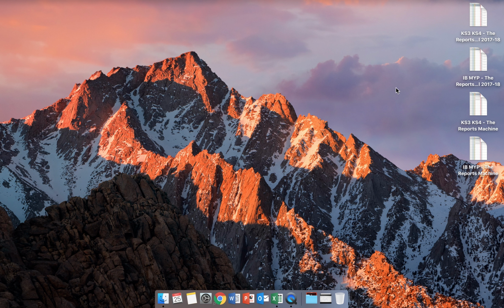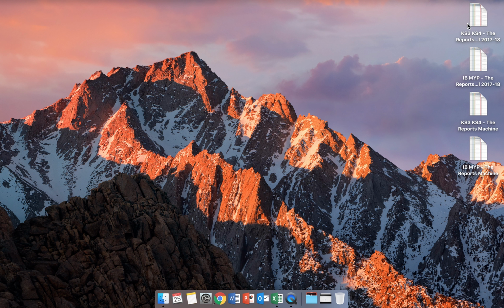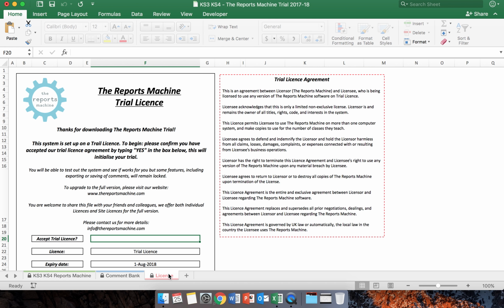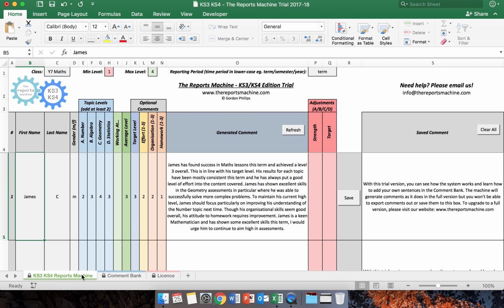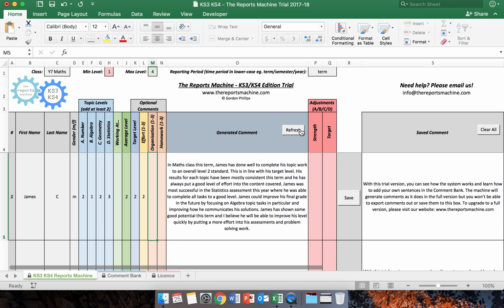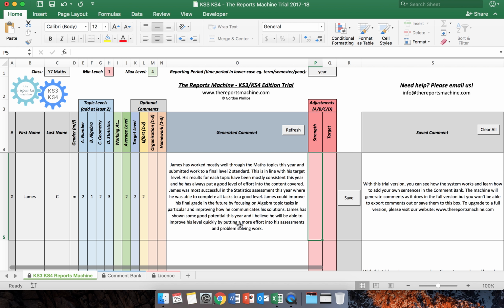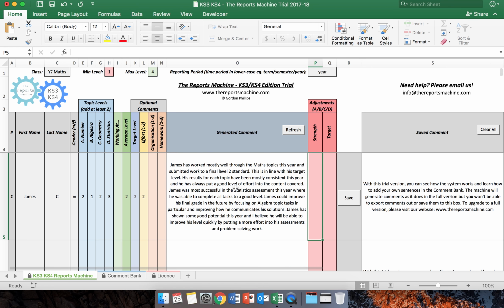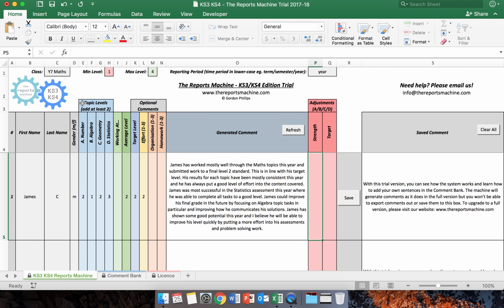The Reports Machine - Getting Started with Trial Versions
This video explains how to get going with the trial versions of The Reports Machine system.

The system automatically generates end-of-term student report comments for you - based on their data.